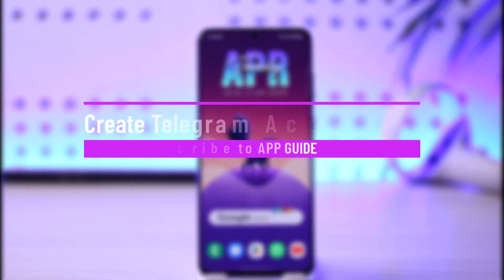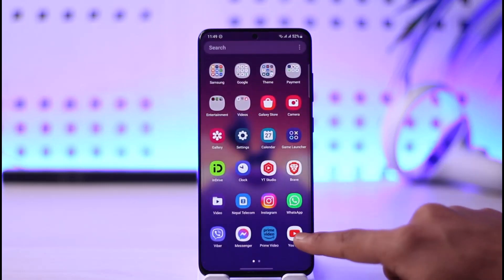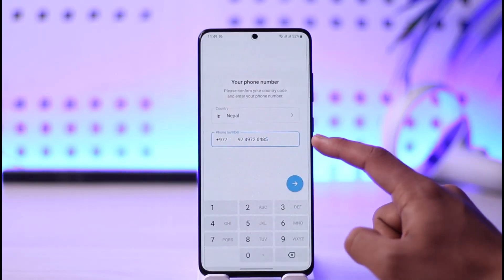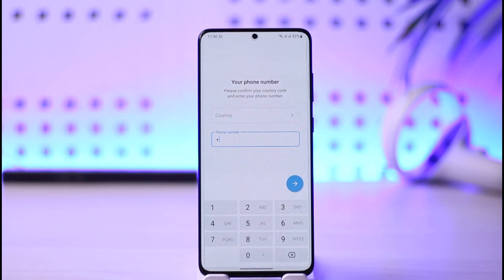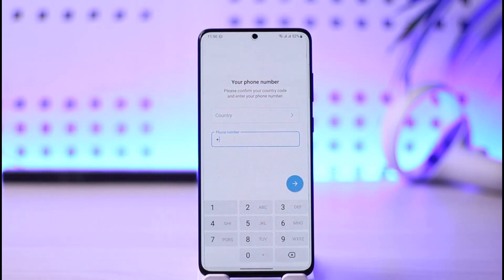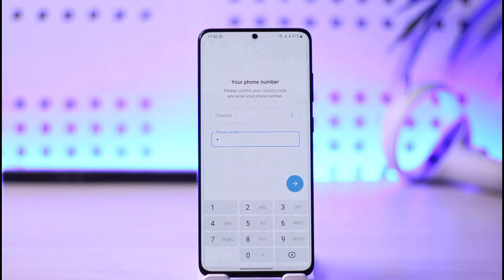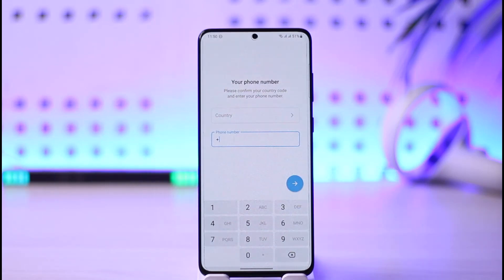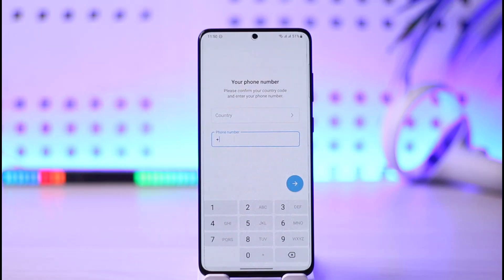Create Telegram Account With Email - Telegram Email Login !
In this video, I will show you how to create a Telegram account with email.

~ Chapters:
0:00 Introduction
0:13 Create Telegram Account with an Email
1:32 Conclusion